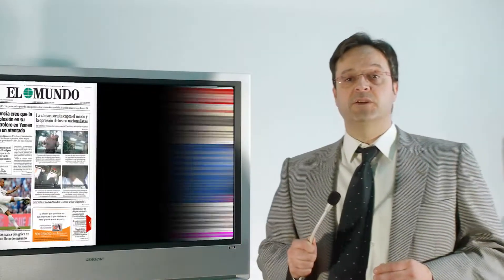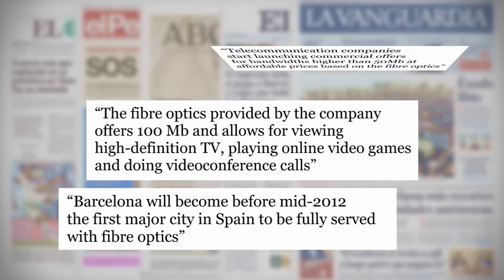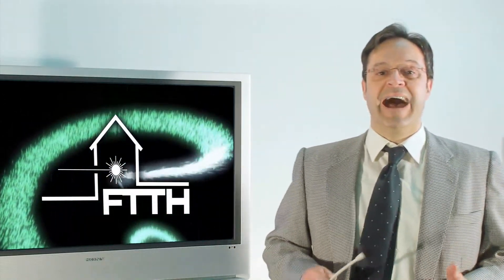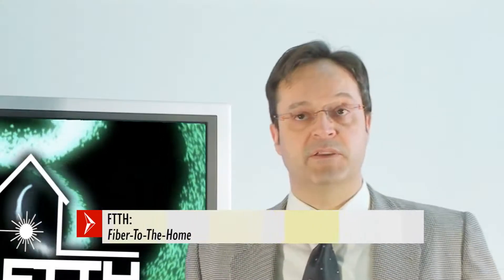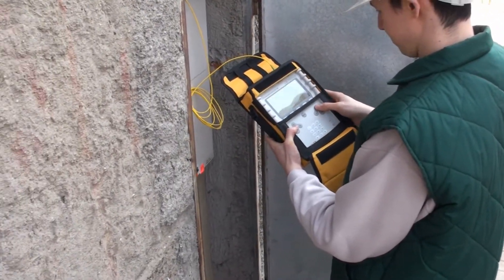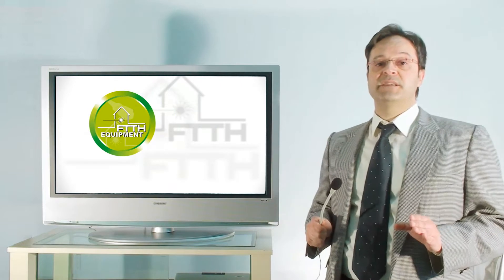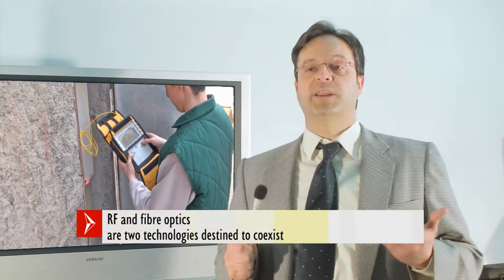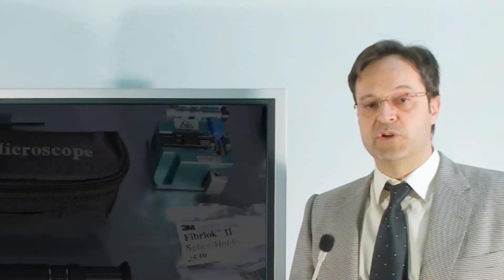FTTH: The fibre optics right at your door step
Jordi Pallares, PROMAX sales manager, offers this brief introduction to FTTH networks as the solution for the growing bandwidth necessities. PROMAX Electronica offers the complete range of equipment and instrumentation necessary to install and maintain FTTH networks.